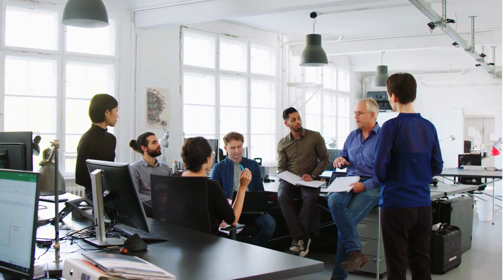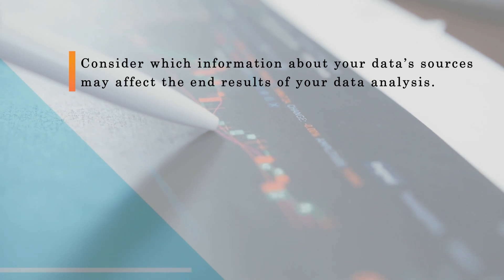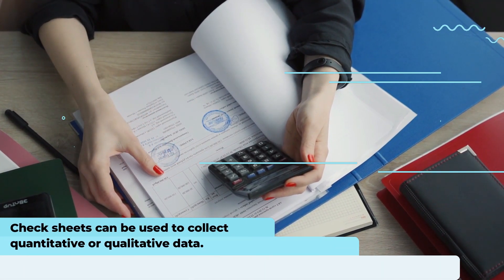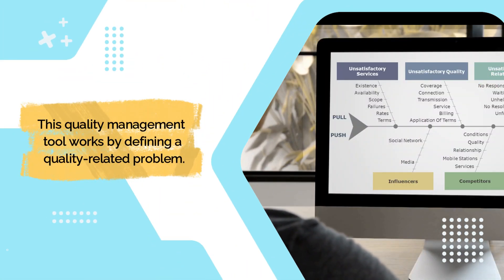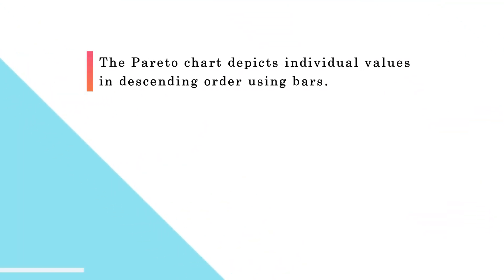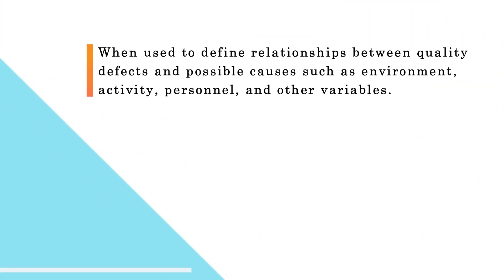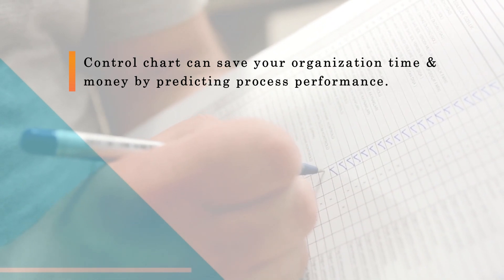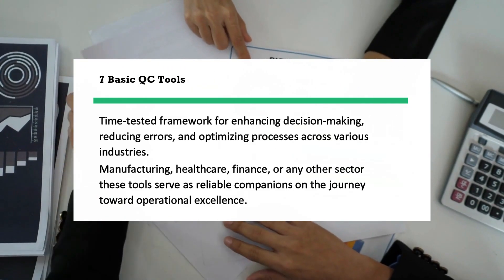The 7 QC Tools Explained | Basic Quality Tools | Solving Problems Using Six Sigma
In this video, we're taking you on a journey to become a problem-solving pro with the help of Six Sigma's powerful 7 Quality Control Tools.

🛠️ What You'll Learn:
In "Solving Problems Like a Six Sigma Pro: The 7 QC Tools Explained," we'll walk you through each of these essential tools, equipping you with the knowledge and skills to tackle quality issues like a seasoned pro. Whether you're a Six Sigma enthusiast, a quality control professional, or simply someone eager to enhance your problem-solving abilities, this video is for you.

📋 Tools Covered: (Timestamps)

00:00:00 Overview
00:01:00 Stratification
00:01:46 Histogram
00:02:38 Check Sheet
00:03:29 Fishbone Diagram (Ishikawa)
00:04:21 Pareto Chart
00:05:15 Scatter Diagram
00:06:22 Control Chart

🎯 Why It Matters:
Understanding these tools is crucial for identifying, analyzing, and resolving quality-related challenges in any organization. They are the foundation of Six Sigma methodology, and their application can lead to significant improvements in processes and outcomes.

Ready to become a Six Sigma problem-solving pro? Let's dive into the world of the 7 QC Tools together and unlock your potential for quality excellence!

___________________________THANKS___________________________